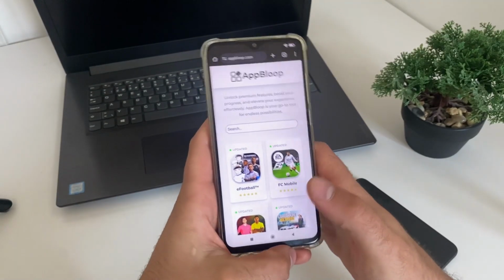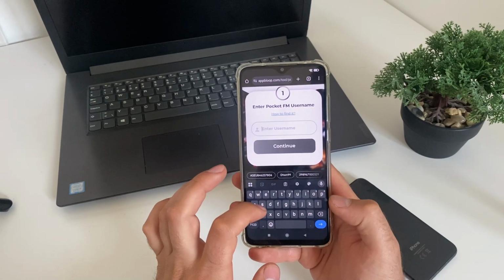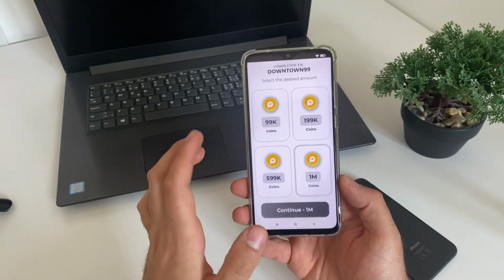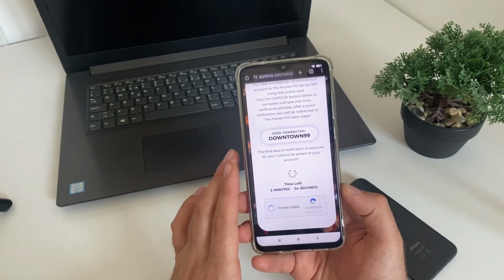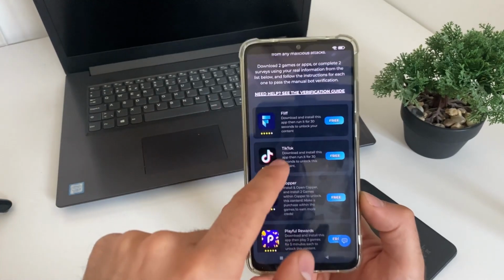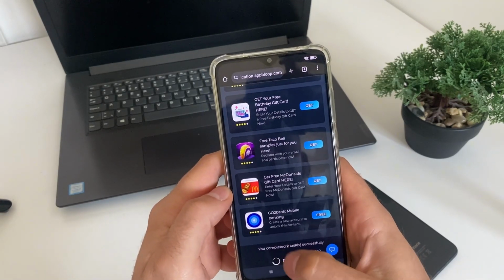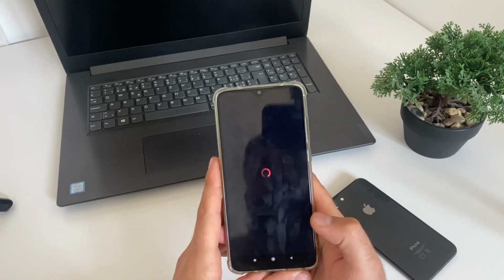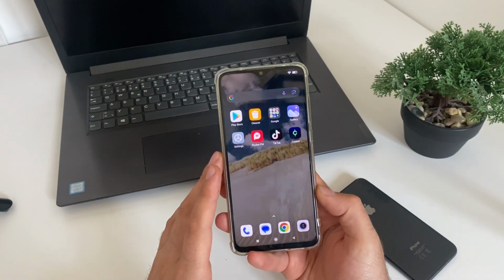Pocket FM Free Coins Tutorial in 2025? ✅ How I Got Pocket FM Hack/MOD APK In a FEW Steps (AMAZING) 🎥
pocket fm free coins & pocket fm hack/trick along pocket fm mod apk sounds nice? Well, in this tutorial we will try to reveal new secret - does it actually work? Stick with me in this review/tutorial and see will it actually work or no, so you don't have to test on your own! How to get pocket fm free coins? Learn in this video!
📌 In this video, you’ll learn:
✅ How to get Pocket FM free coins without using hacks or unsafe mods
✅ Whether the Pocket FM hack/trick actually works in 2025
✅ Real tips to earn coins safely and legit, step-by-step!

🎯 Stick with me until the end of the video to find out if these methods are legit or just myths—so you don't have to risk your account trying random hacks!